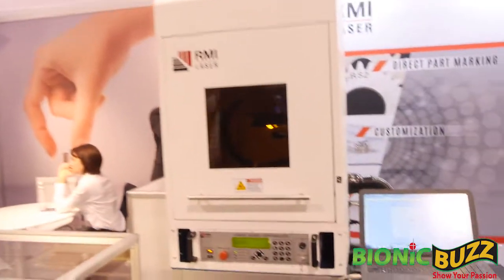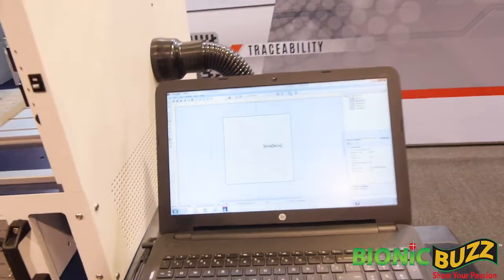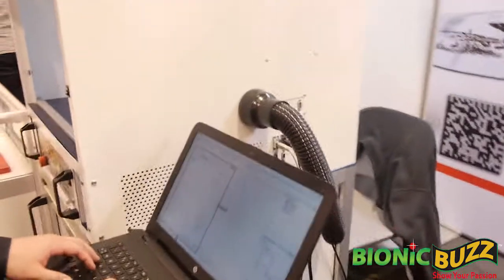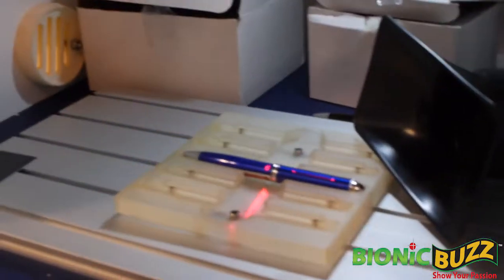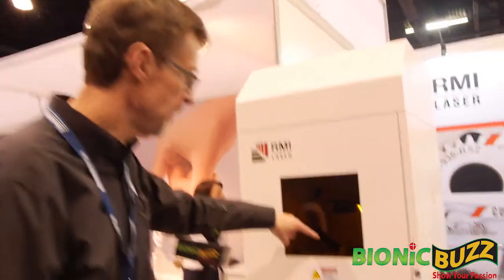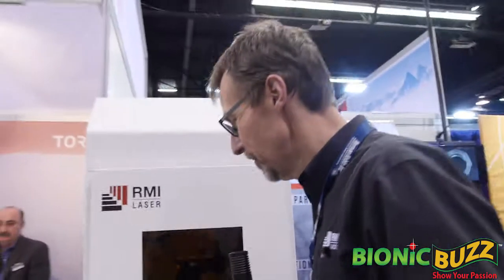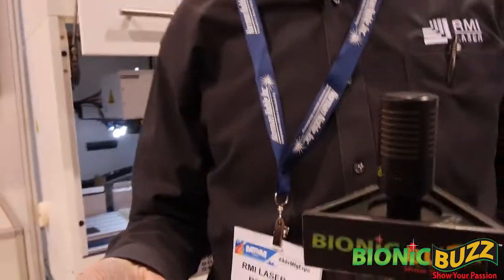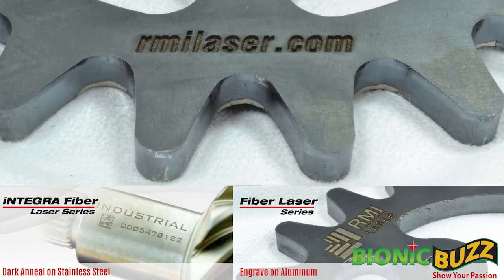RMI Laser Interview at PLASTEC West 2018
Bionic Buzz® was at PLASTEC West at the Anaheim convention center. This three day con connects goers with serious plastics professionals of design and manufacturing immersion. We stoped by the RMI Laser booth who made us a costume engraved pen which took only seconds. RMI Laser is a designer and manufacturer of precision DPSS Laser Marking Systems. These lasers are capable of permanent marking alpha-numerics, coding, logos, graphics and even photo quality images onto metals, plastics, ceramics and many more materials.